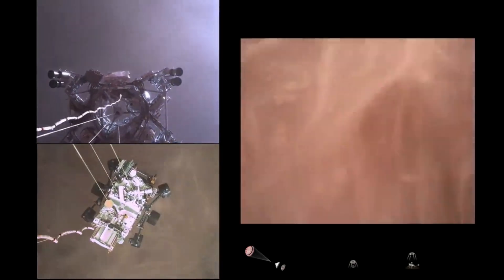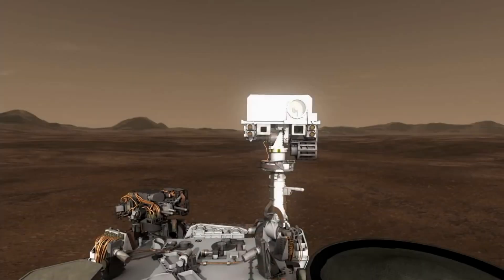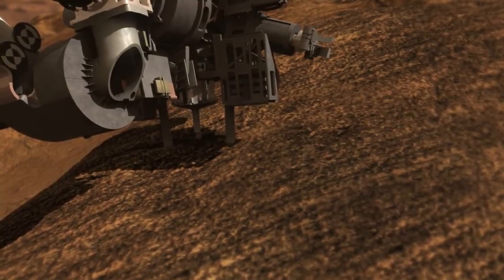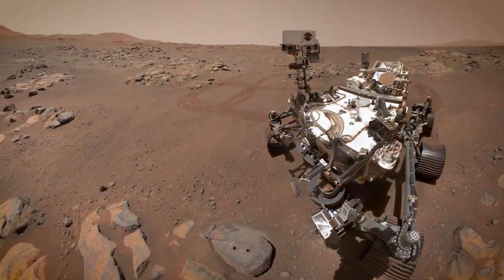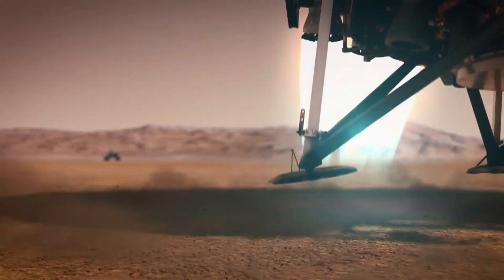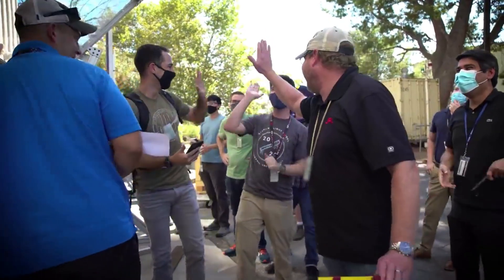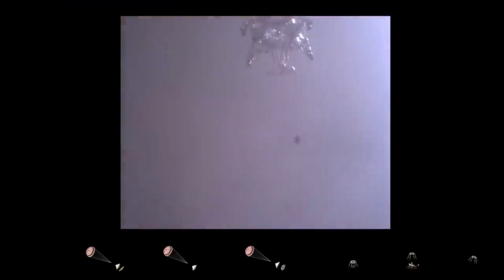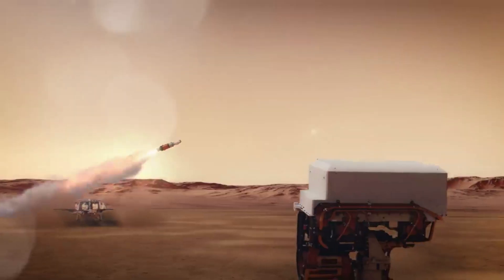NASA Reveals Progress On Rover Problem, New Sample Return Plan, Progress, & More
Ever since early 2021, the Perseverance rover has stayed busy with a host of different jobs on the Martian surface. One of its main tasks has to do with the Mars Sample Return mission and collecting different samples with the goal of sending them to Earth in the future. A job that involves many different moving parts and would be a first.

Over the last couple of weeks, NASA has provided some valuable updates regarding its progress, some slight complications, and how the overall mission is coming along. This included a new update just yesterday regarding issues with sealing a sample that was collected. Not to mention more information and graphics relating to the fascinating sample return process.

The goal of the Mars Exploration Program is to explore Mars and to provide a continuous flow of scientific information and discovery through a carefully selected series of robotic orbiters, landers, and mobile laboratories interconnected by a high-bandwidth Mars/Earth communications network. As for the MSR mission, if successfully returned, these samples could provide invaluable information about our planetary neighbor. Here I will go more in-depth into the recent seal issue that was resolved, exactly what progress has been made, what to expect in the future, and more.

Chapters:
0:00 - Intro
1:06 - Seal Issue & Progress
3:25 - Updated Sample Return Plan